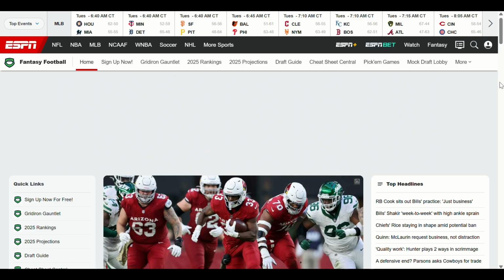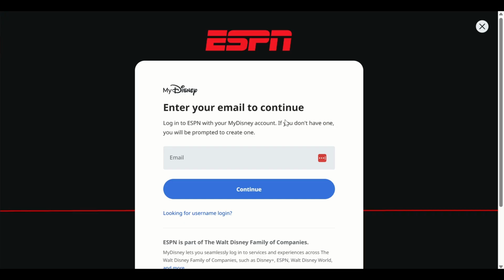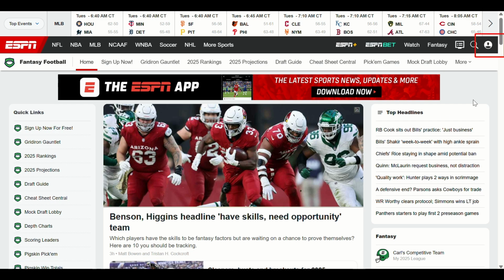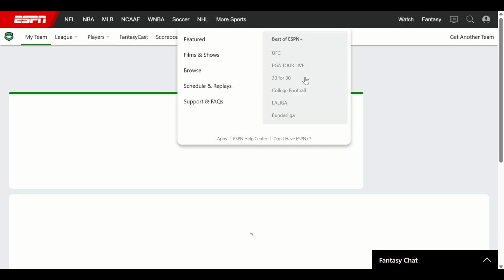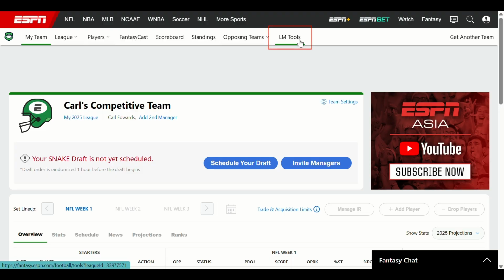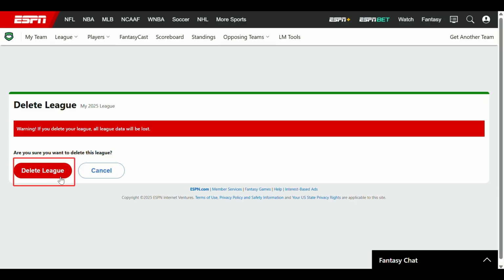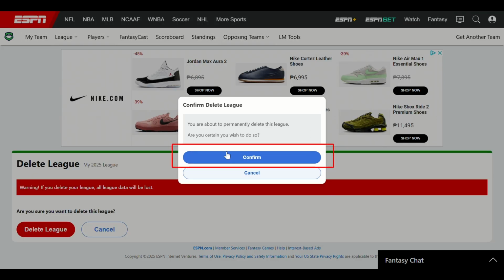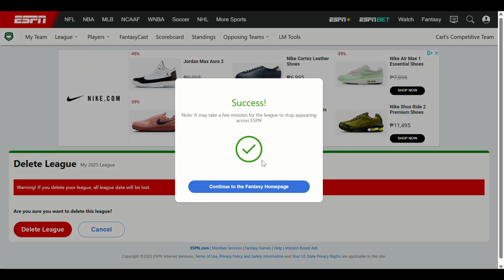How to Leave a League in ESPN Fantasy Football 2025 (RIGHT WAY)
In this quick tutorial, you’ll learn the exact steps to remove yourself from an ESPN Fantasy Football league so you can manage your teams more effectively.

In this video, you’ll learn:

    How to leave a league in ESPN Fantasy Football

    The difference between leaving before and after the draft

    What happens to your team after you leave

    Tips for managing multiple fantasy football leagues

    How commissioners can remove players from a league

Perfect for fantasy football players who want to stay organized and only play in active leagues.